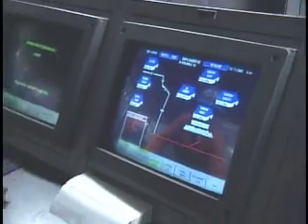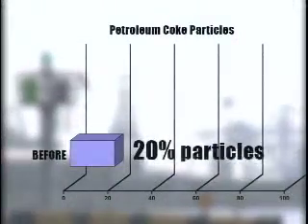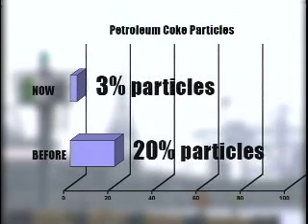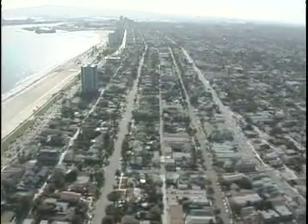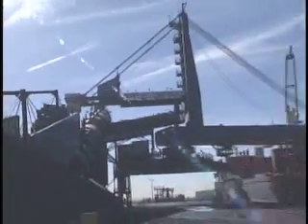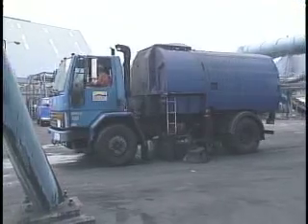Pulse of the Port: Petroleum Coke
This episode of Pulse of the Port explores one of the many ways in which the Port of Long Beach exercises its responsibility in environmental stewardship by taking steps to mitigate the fallout of petroleum coke dust around the area of the Port.